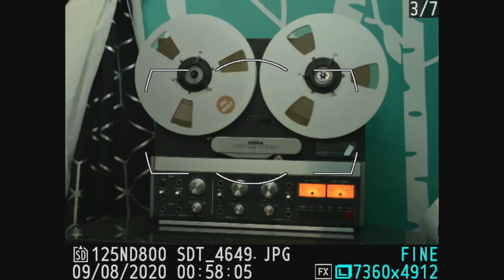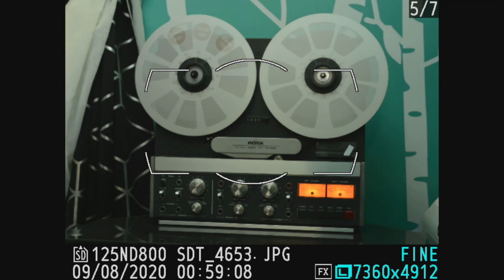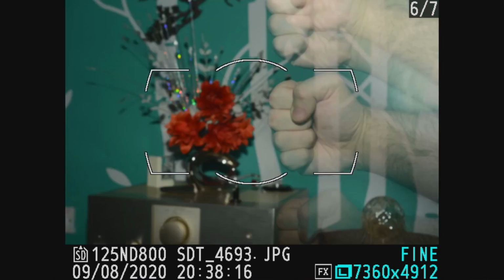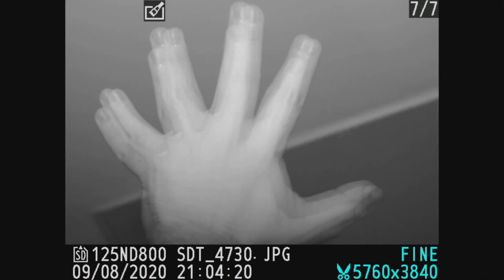Nikon SB-910 Speedlight Part 4: Repeating (RPT) Mode flash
I'm back with the fourth part in the Nikon SB-910 Series. This is about on-camera Repeating Flash.

Sergiu